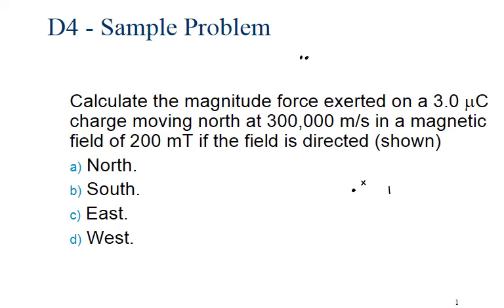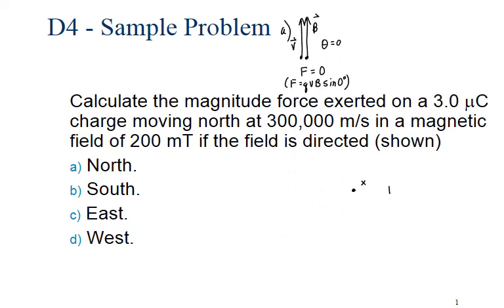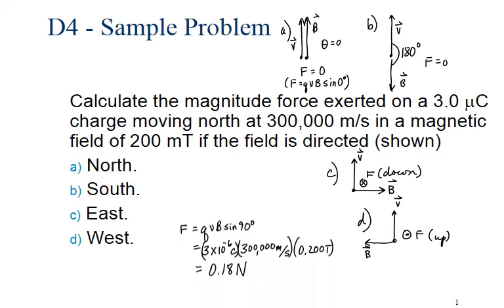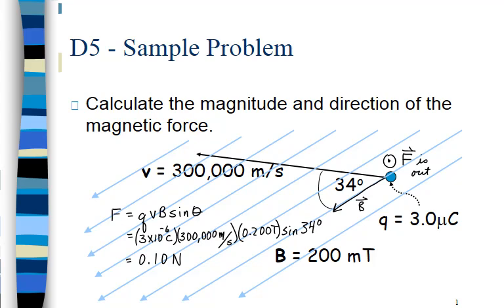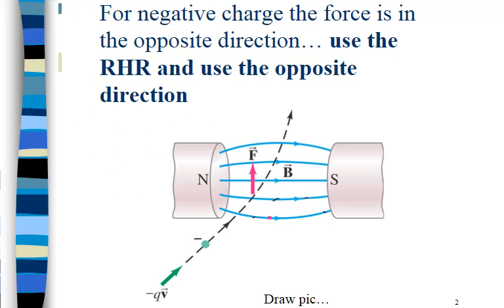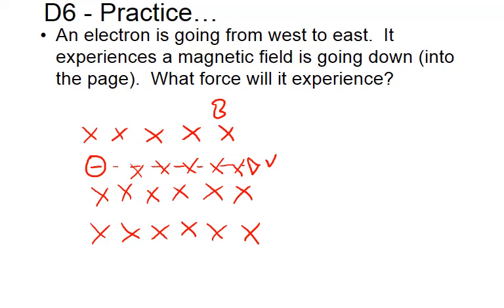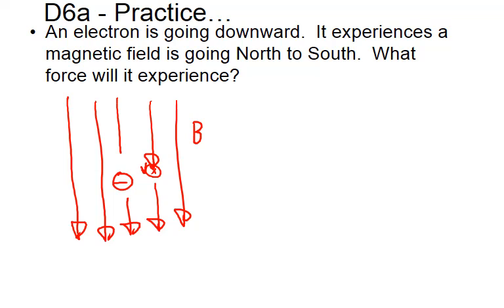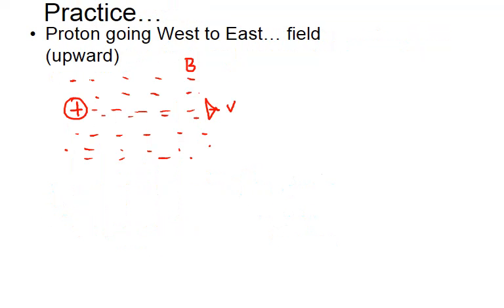134 Magnetism Magnetism Force on Charge Right Hand Rule with Problem Solving D4,D5,D6,D6a